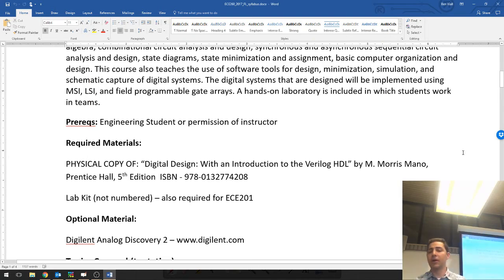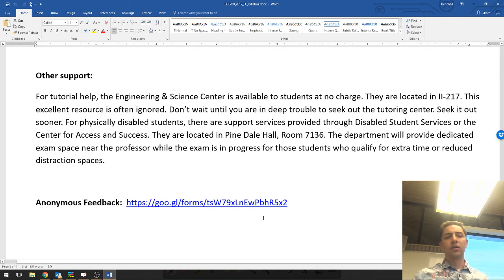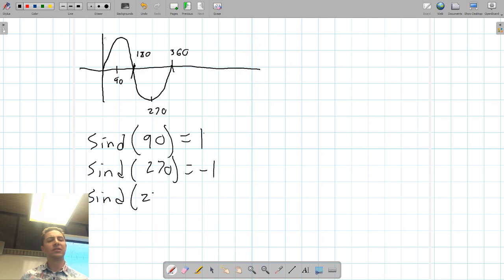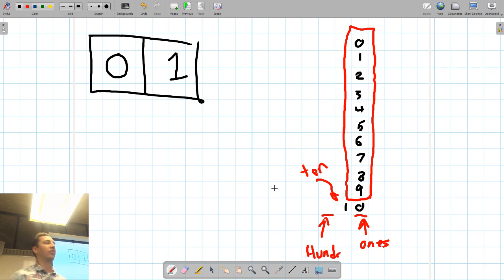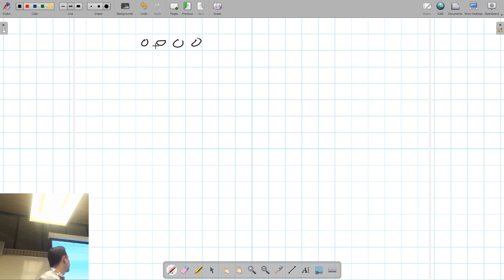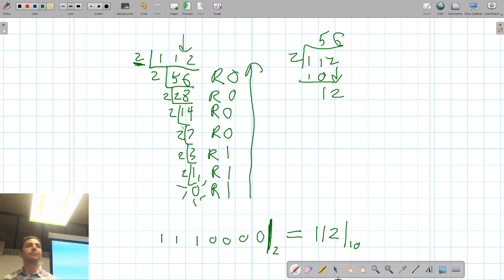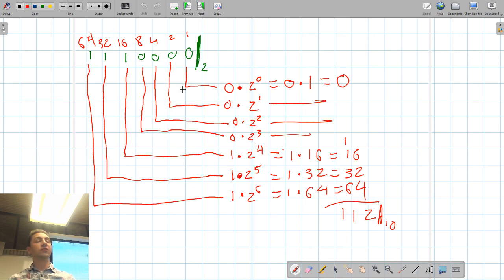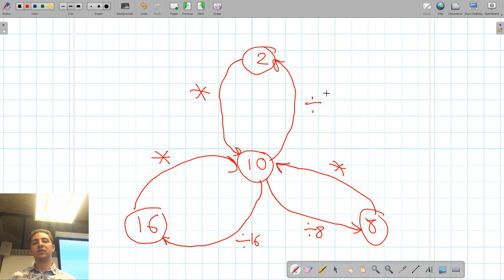ECE 260 (2017 09 06 09 01 33)